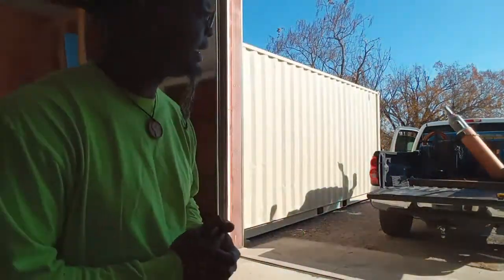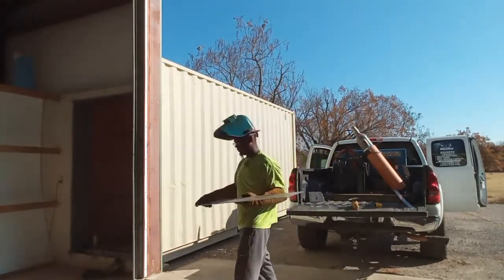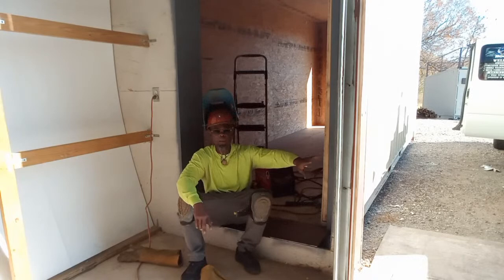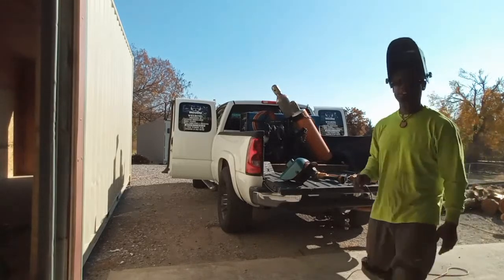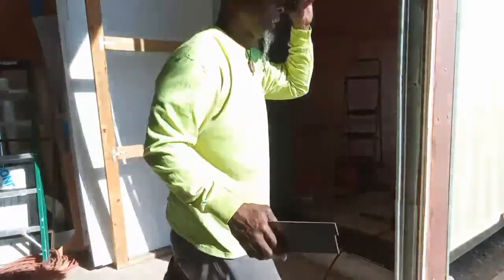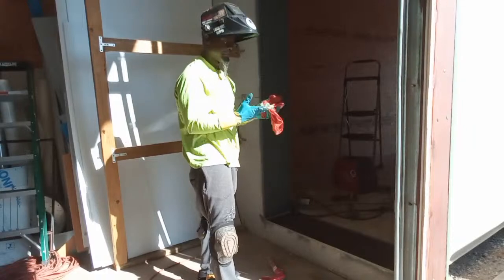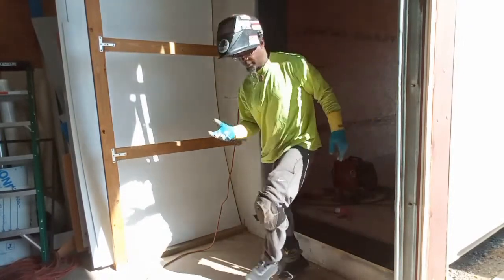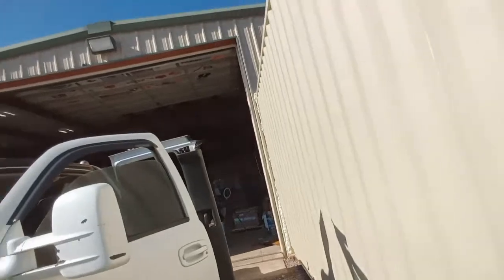Mobile Welding And Metal Fabrication